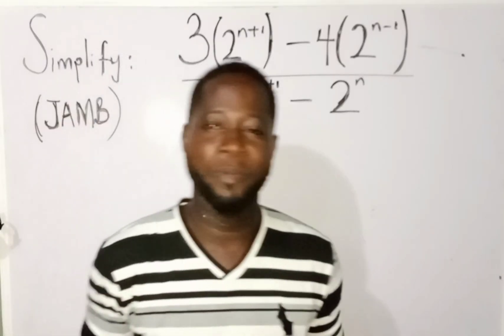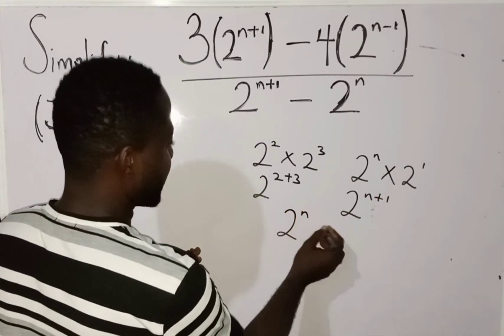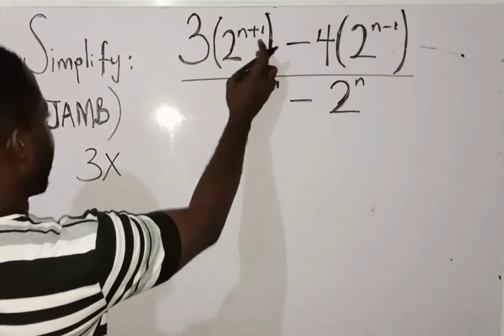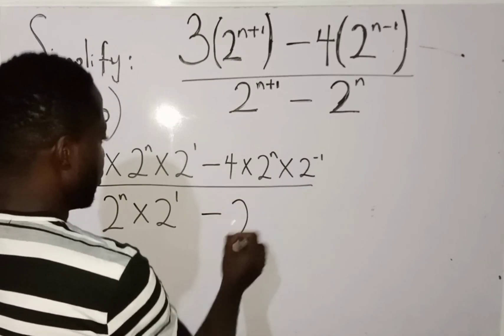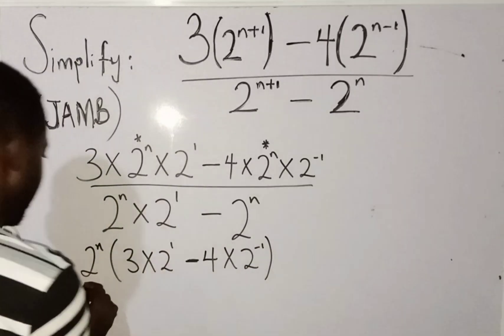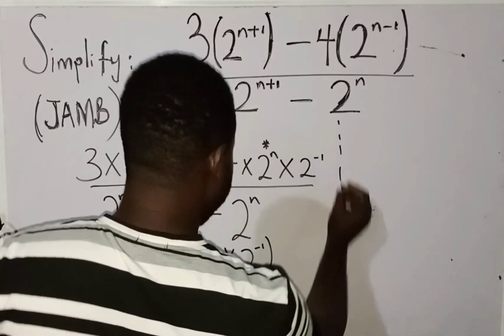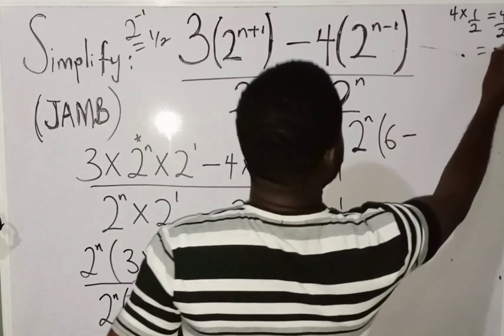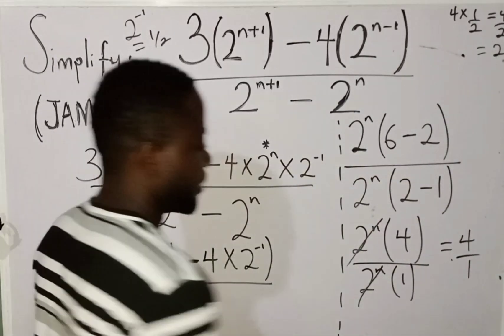Exponential Equation: Simplify an exponential equation.